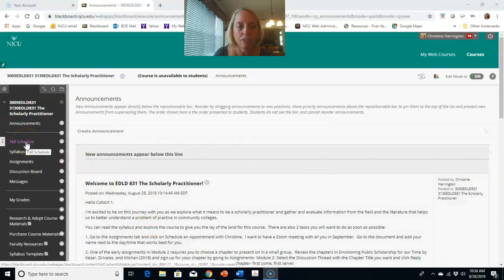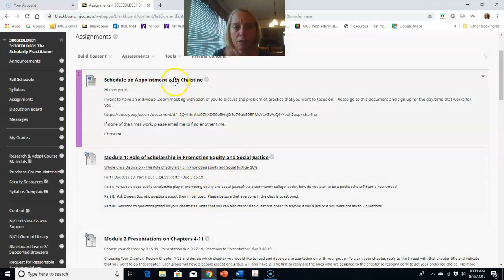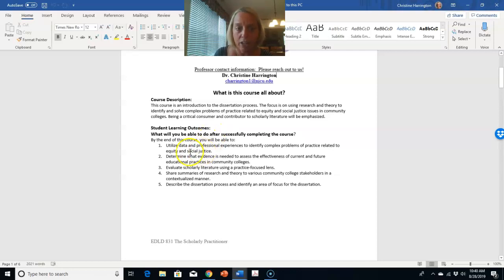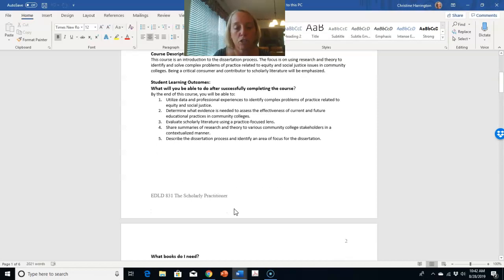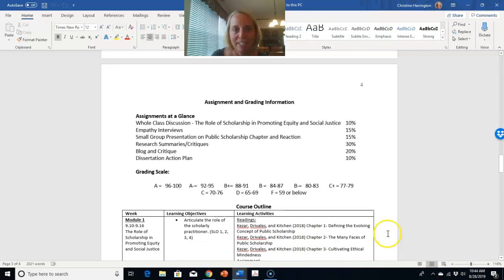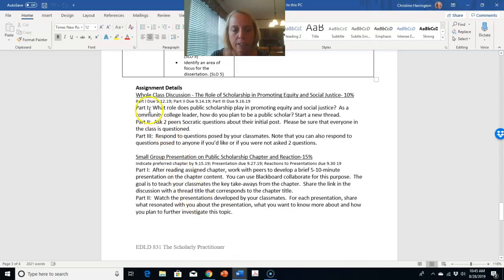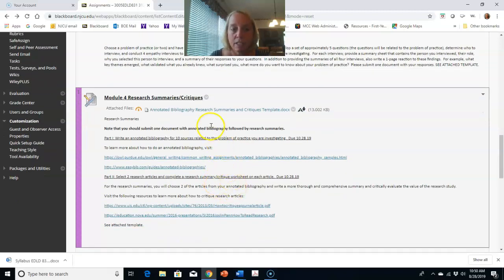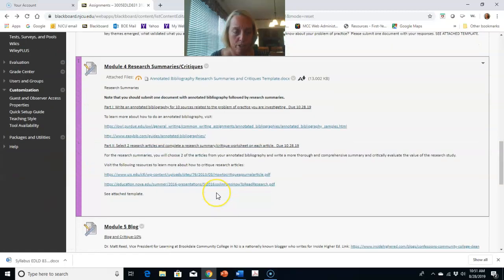Introduction to Scholarly Practitioner